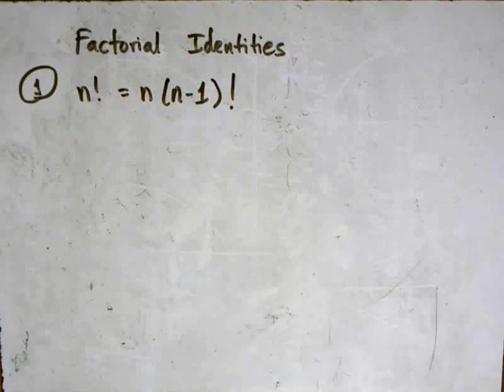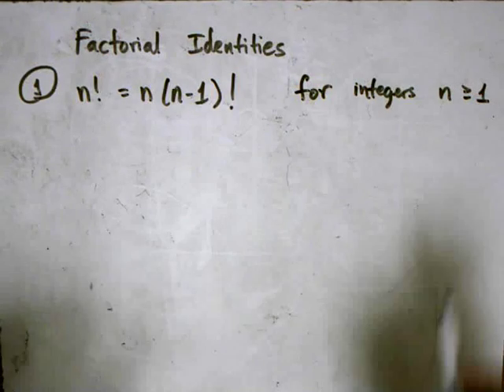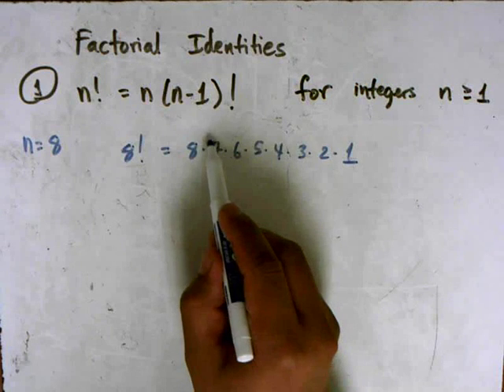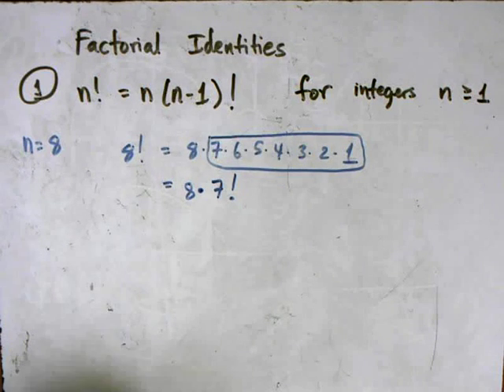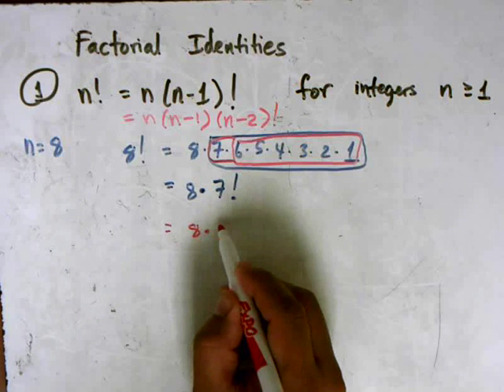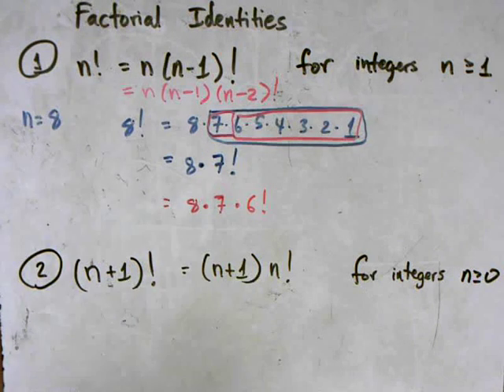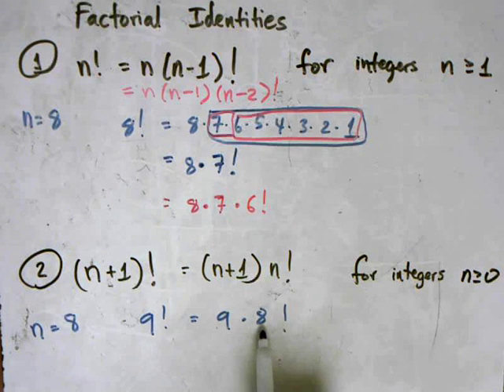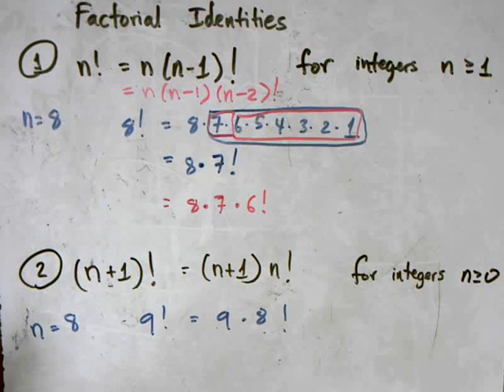Factorial Identities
Two basic factorial identities more videos at math.nghiemnguyen.com